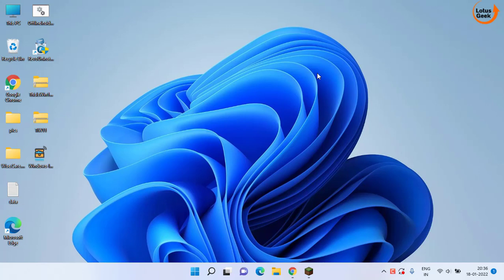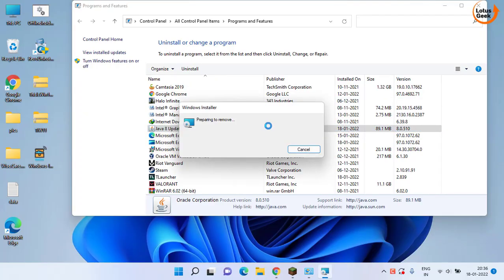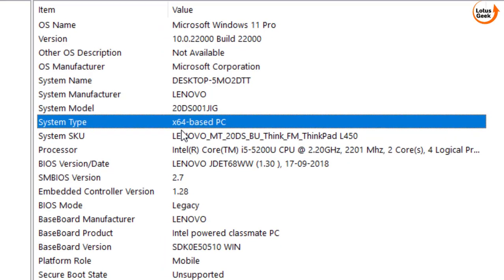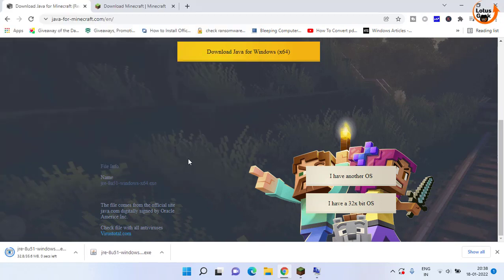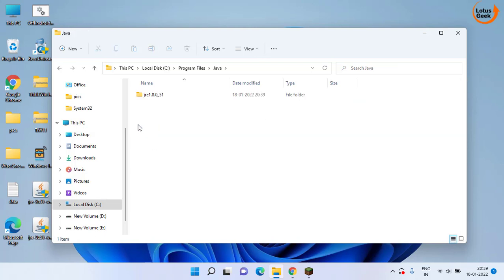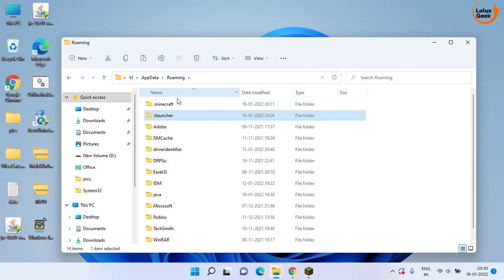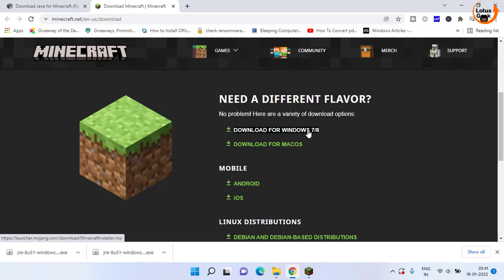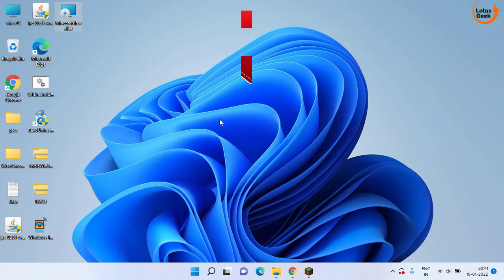How to fix minecraft has not started because of an unknown error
In this video i have provided you to solution to fix minecraft has not started because of an unknown error while launcher minecraft from tlauncher in your system

00:00 Introduction to minecraft has not started because of an unknown error
00:14 Method 1 to fix minecraft has not started because of an unknown error by replacing java file
02:45 Method 2 to fix minecraft has not started because of an unknown error by clearing cache
03:20 Method 3 to fix minecraft has not started because of an unknown error by using old launcher